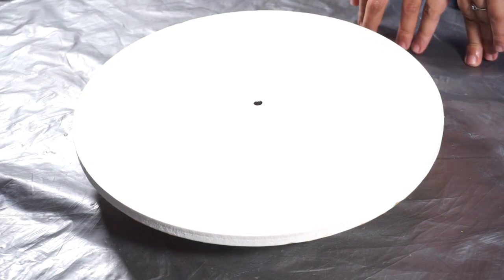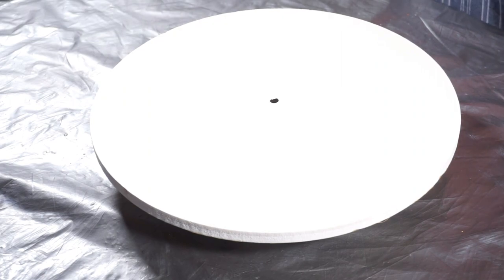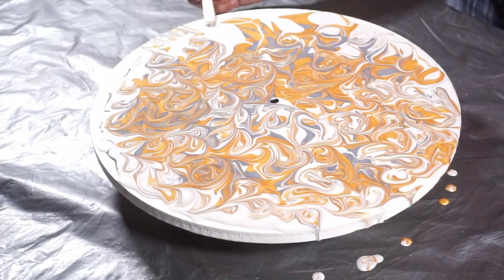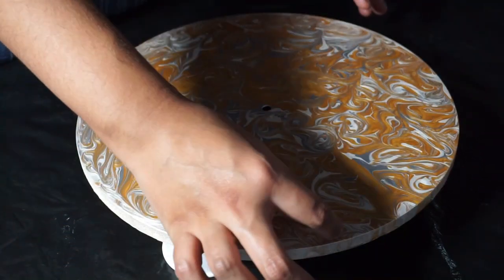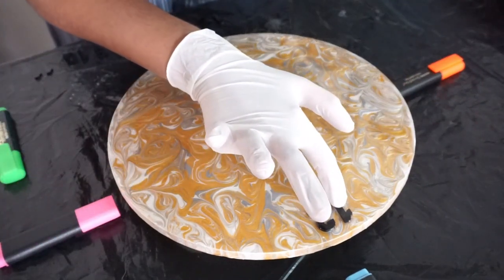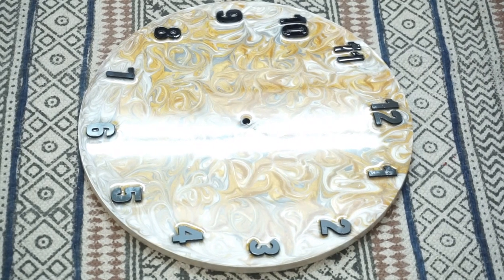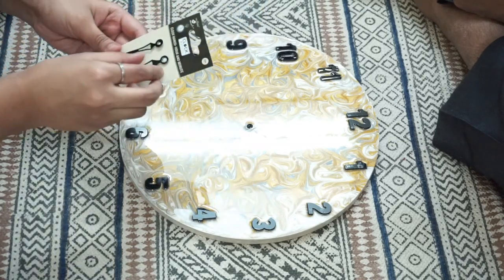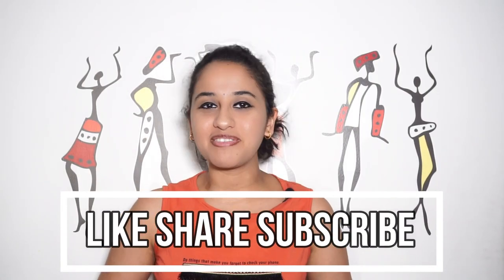#69 - The Clock Story | Abstract art | Dutch pour | Fluid Art | Acrylic paint pouring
Day 69 - "The Clock Story"

Here is the most awaited clock story. See and enjoy.
The clock components are from Itsy Bitsy store.

How do you like these ?